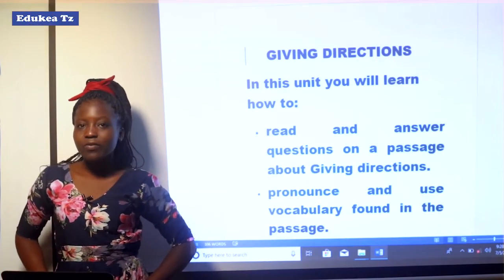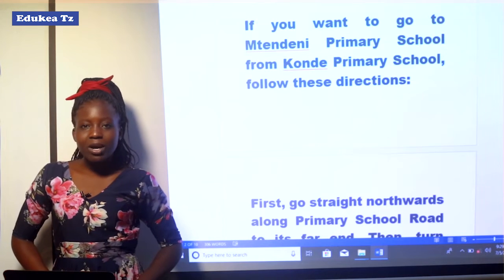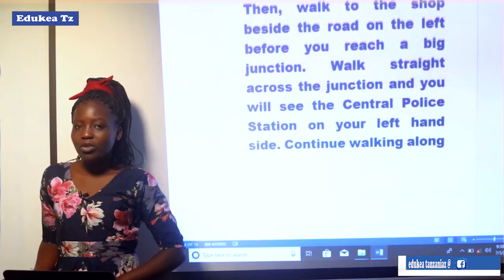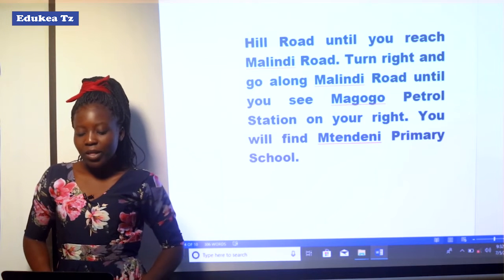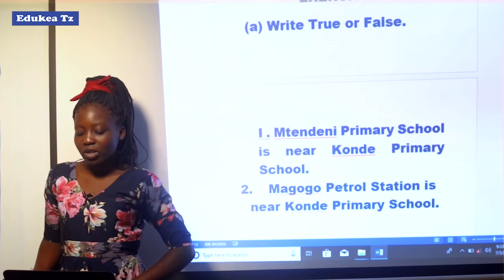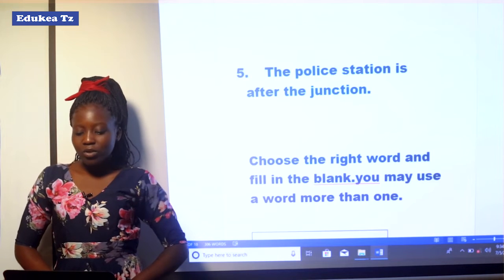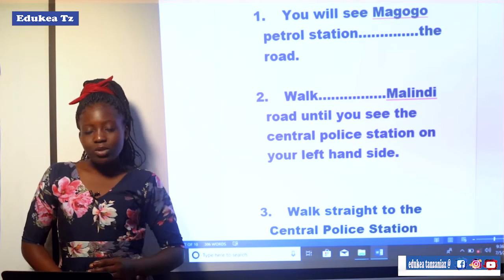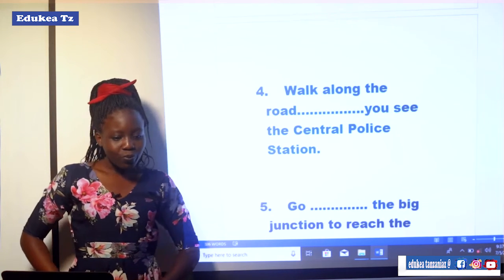ENGLISH STANDARD V GIVING DIRECTIONS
Edukea inakuletea videos mbalimbali za masomo kuanzia Darasa la kwanza hadi Kidao cha sita.
Tafadhali furahia kusoma nasi.